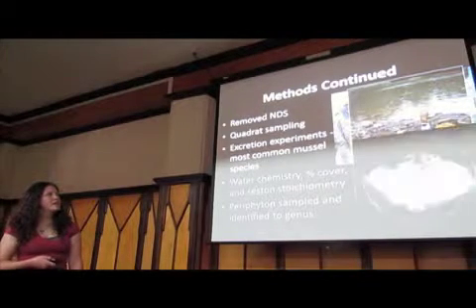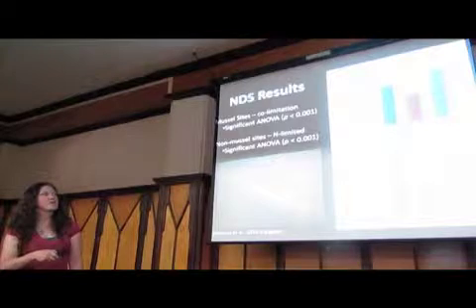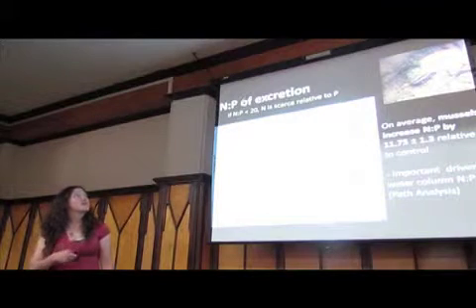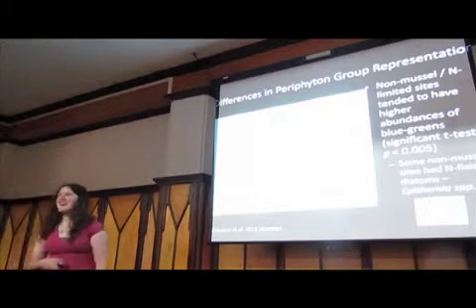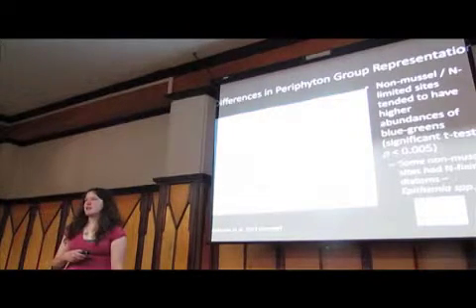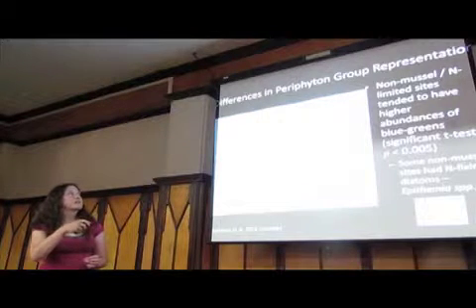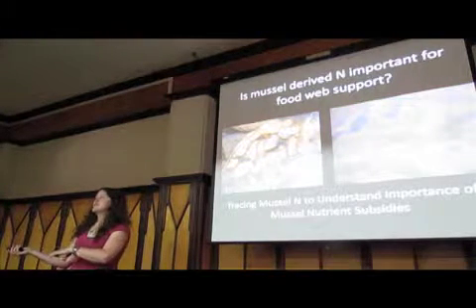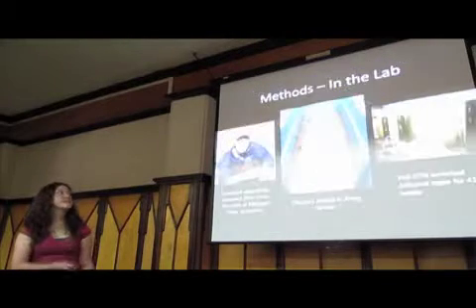Ecosystem level consequences of Animal Nutrient cycling in streams clip9